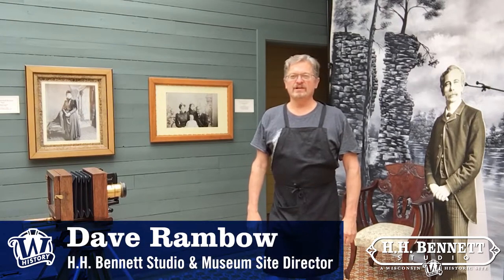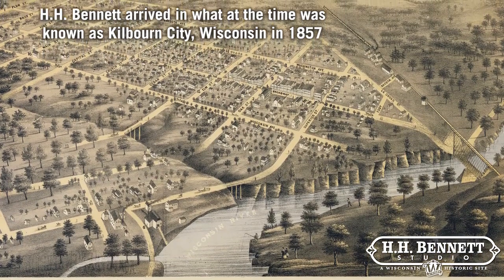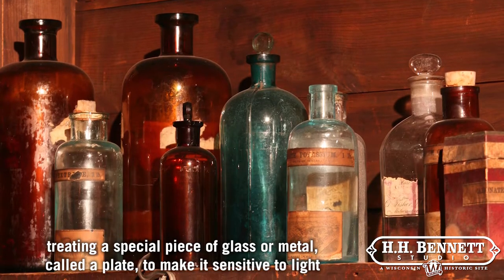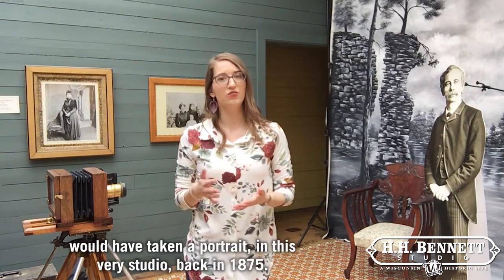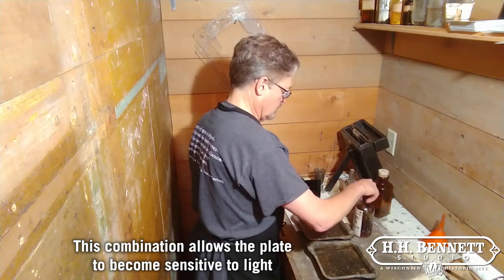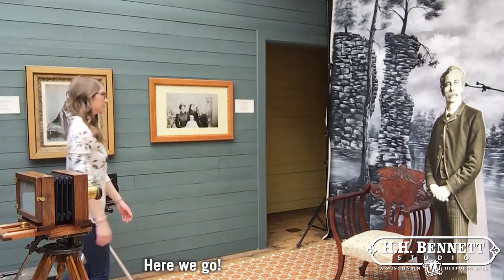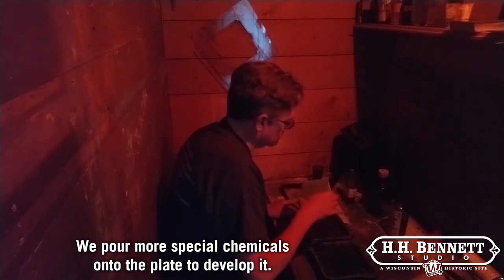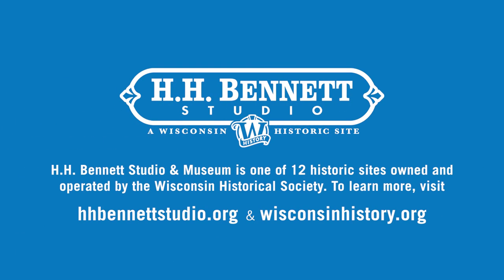TinType Experience: Recreating a historic photo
Did you know the H.H. Bennett Studio & Museum is one of the few places left where you can have your portrait “struck” for an authentic wet plate tintype photo using period equipment?

Travel back in time with the H.H. Bennett Studio & Museum and the Wisconsin Historical Society as we explore the history behind the namesake of this historic site and the photography methods used to create these timeless, one-of-a-kind pieces of art.

Learn more by visiting hhbennettstudio.wisconsinhistory.org and wisconsinhistory.org.